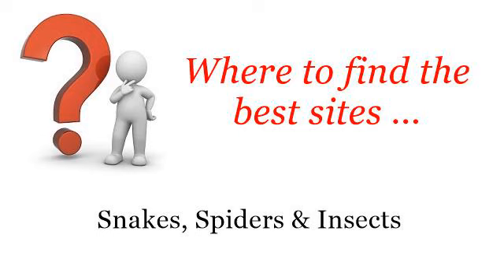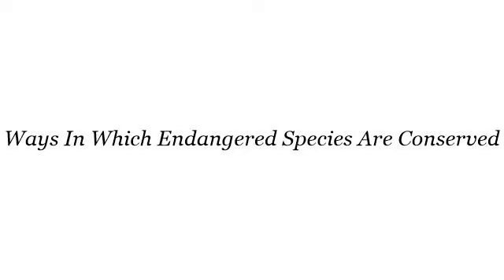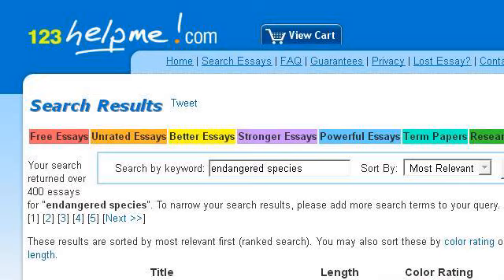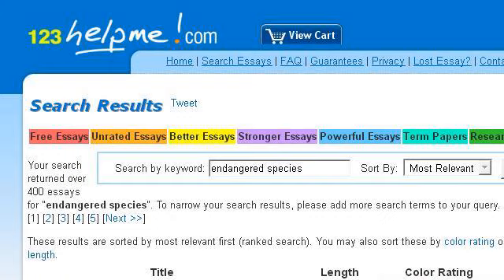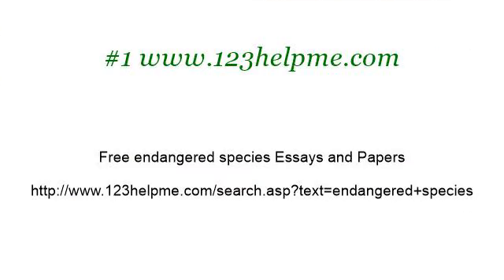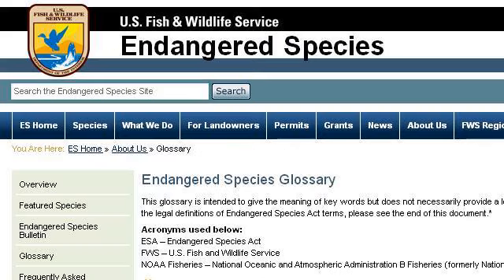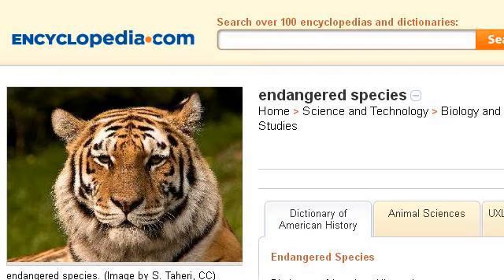Ways In Which Endangered Species Are Conserved